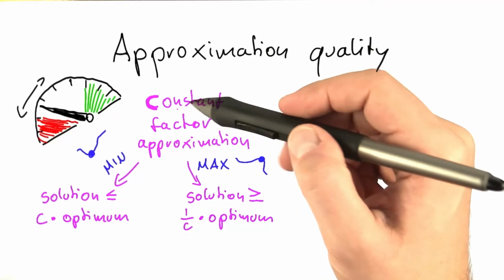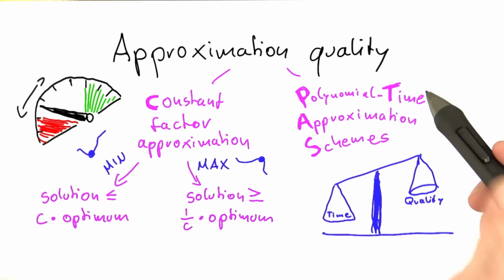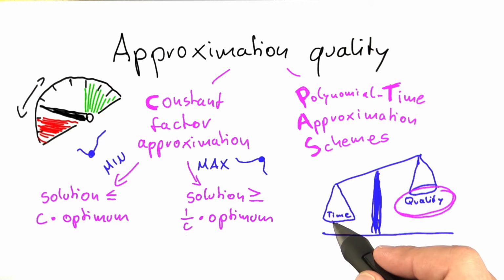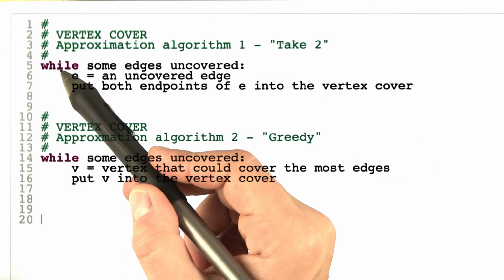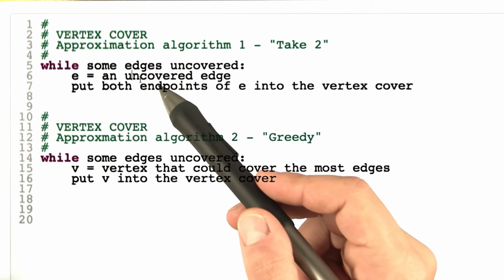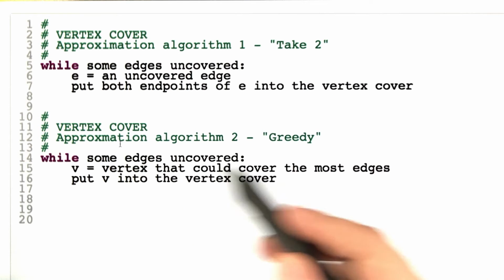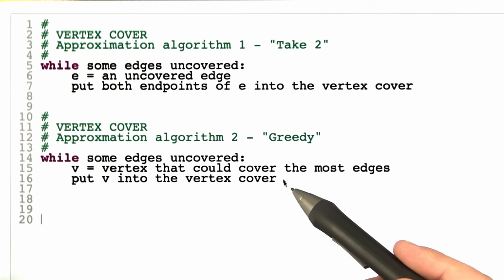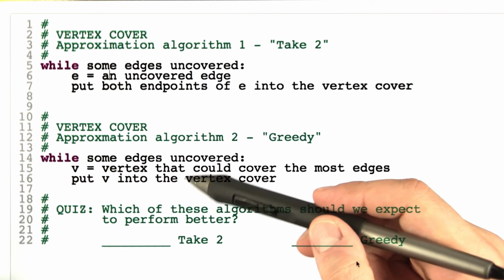Polynomial Time Approximation Schemes - Intro to Theoretical Computer Science